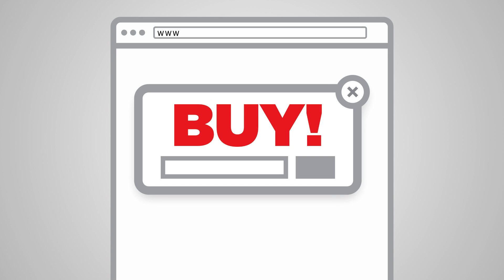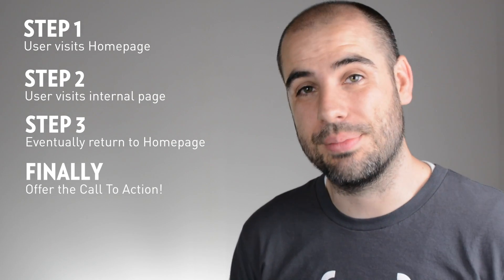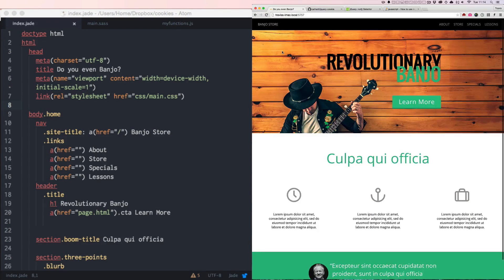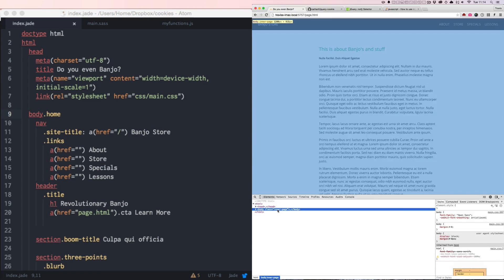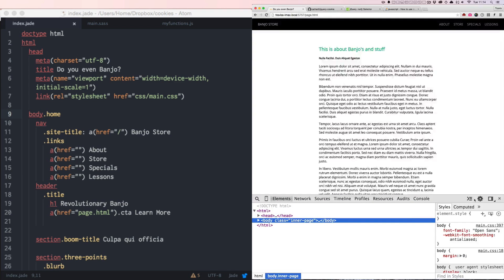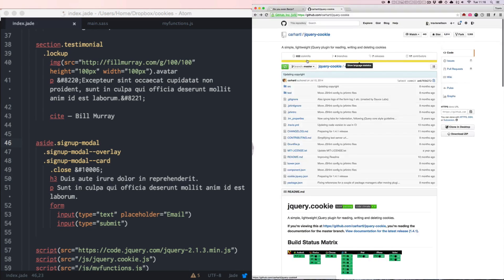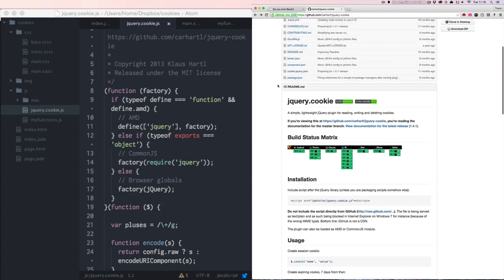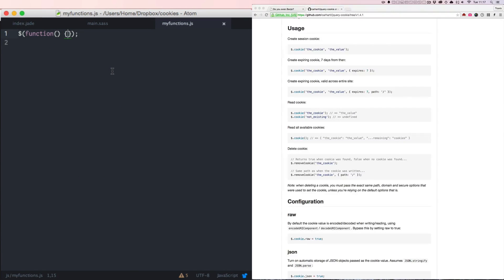How to get more signups using browser cookies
Today we learn how to use javascript to leverage the power of cookies to provide a delightful user experience to our visitors.

UPDATE** DevTipper Timo forked this and made a vanilla JS version